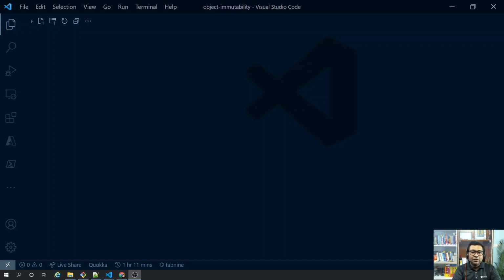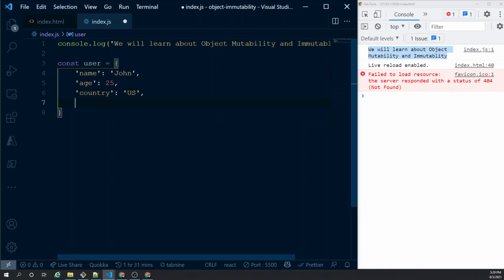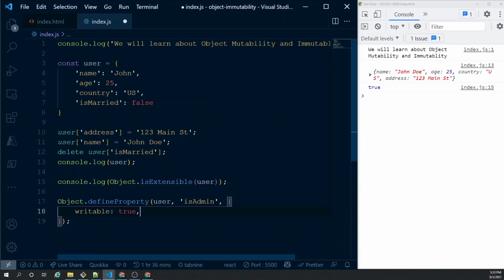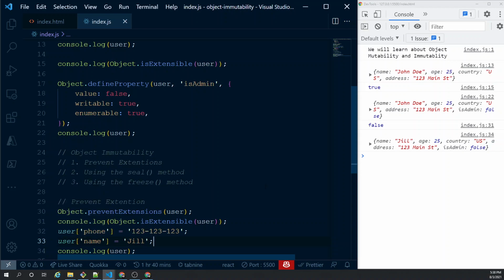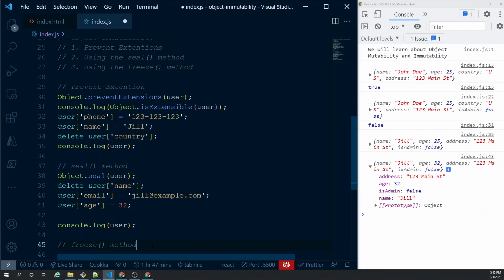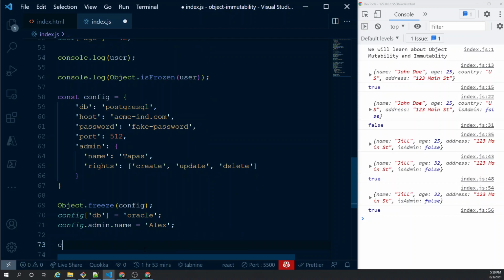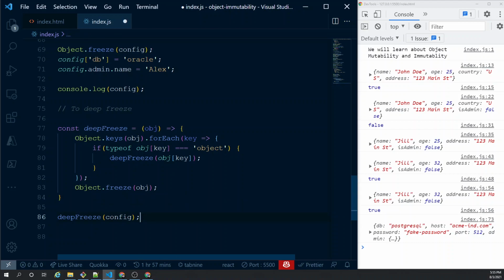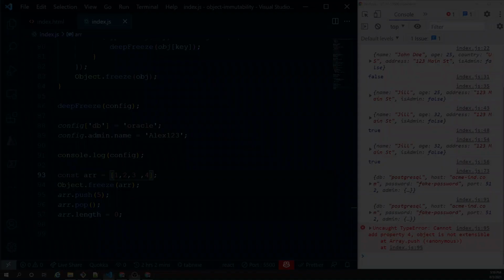JavaScript Object Immutability | Object freeze | Object seal | preventExtensions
JavaScript Object Immutability is a great way to save the objects from changing fully or partially. Learn about it hands-on with this video. Important links 👇